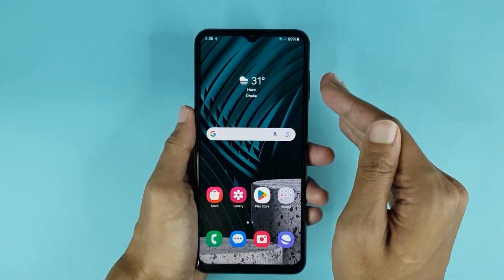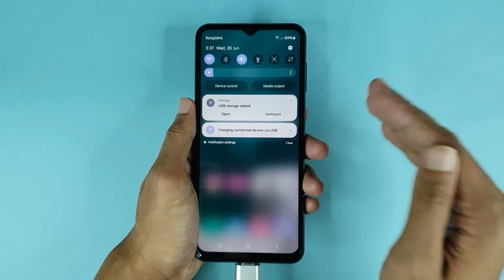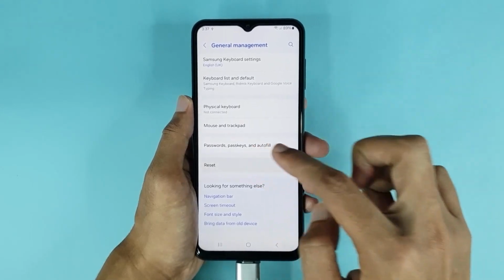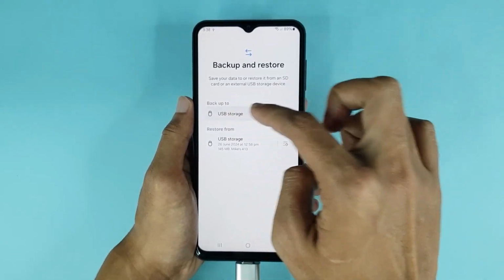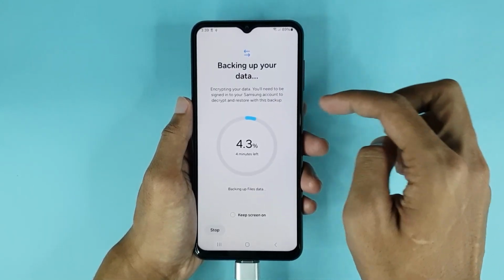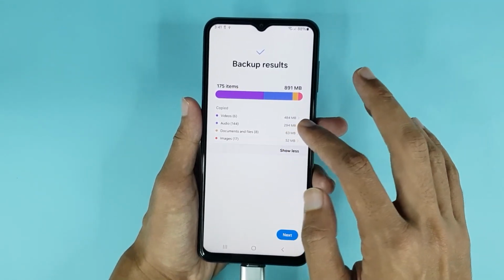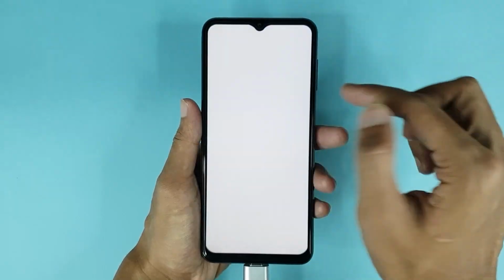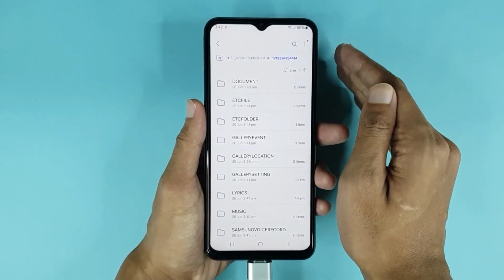How to Backup Android Phone to USB Flash Drive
A quick and easy method to backup your Android phone to USB flash drive.